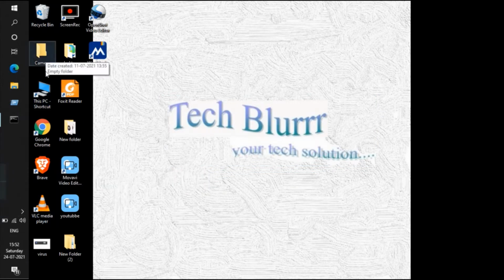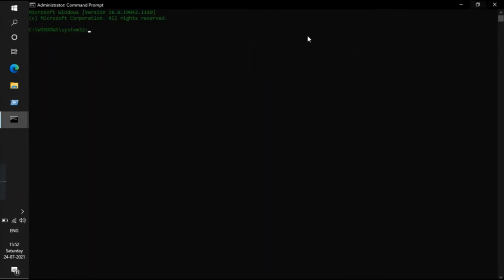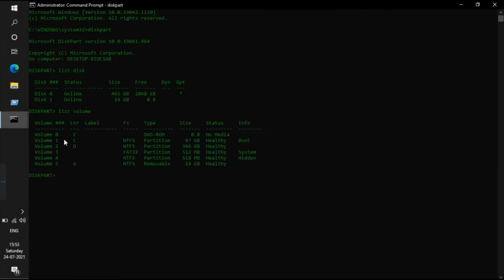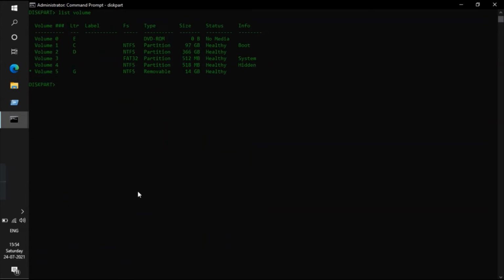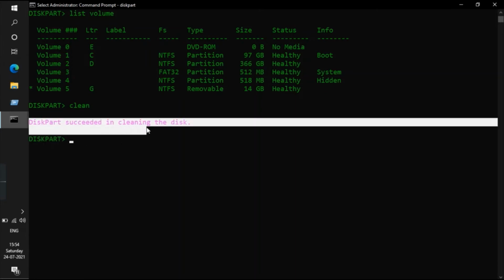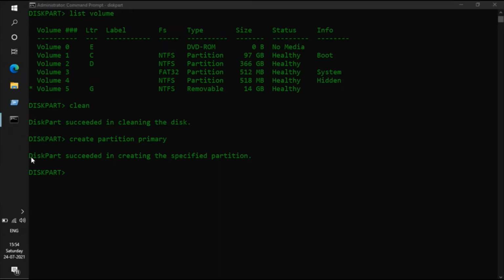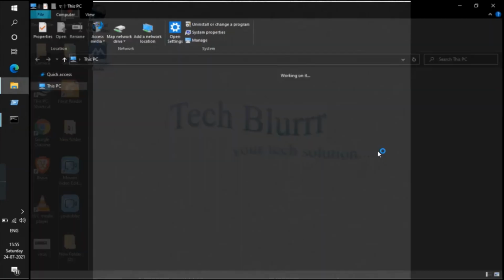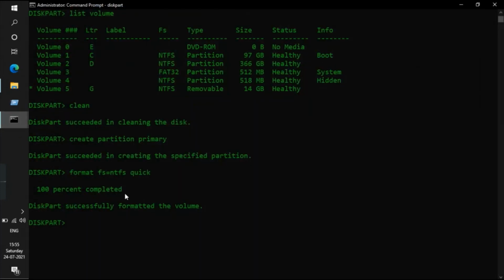How to format pendrive / Memory card using CMD || Windows 11,10,8,7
In this video I have discussed how to format any USB drive (pendrive,memeory card, external hdd etc) using Command Prompt

Format pendrive using CMD